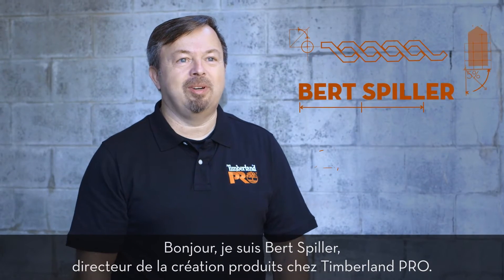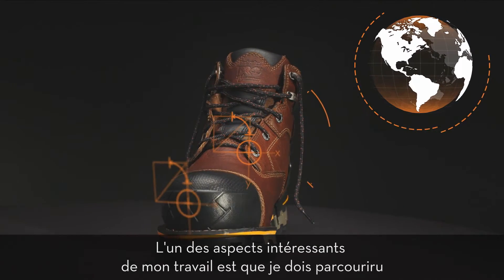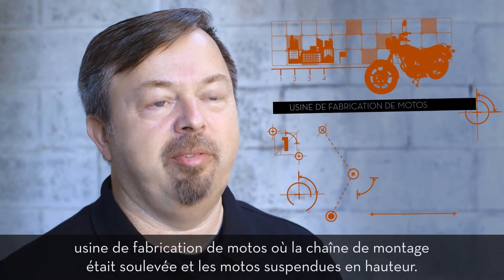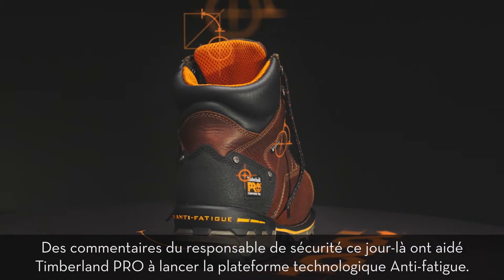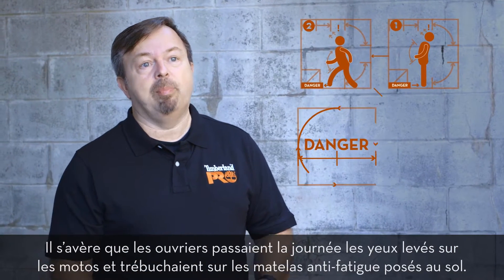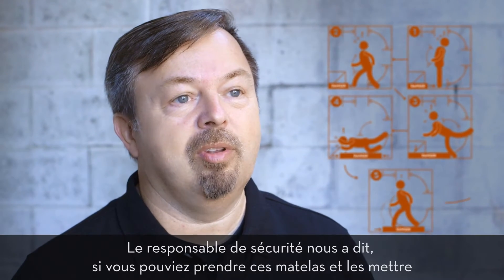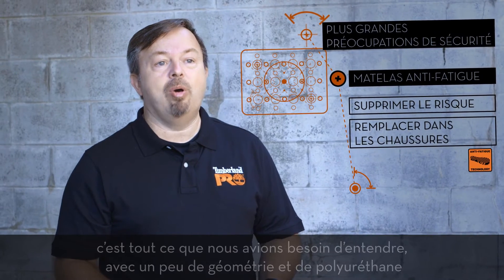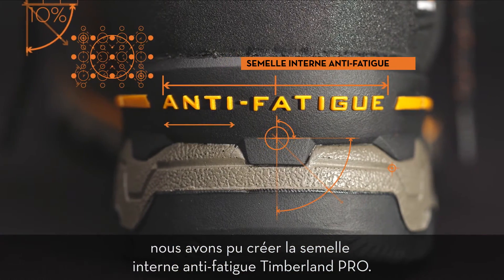Timberland PRO Anti Fatigue Midsole Bert Spiller French Canadian HD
Anti-Fatigue Technology